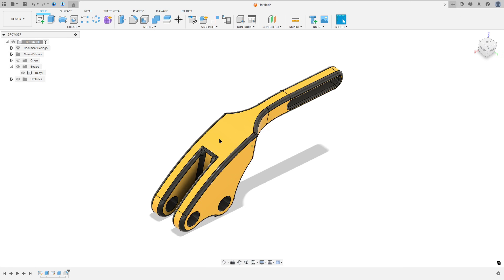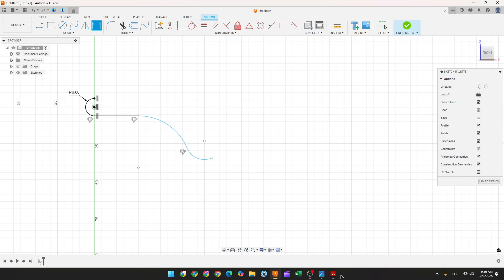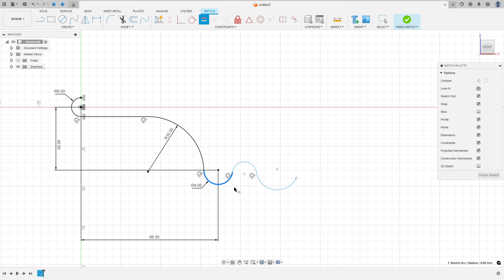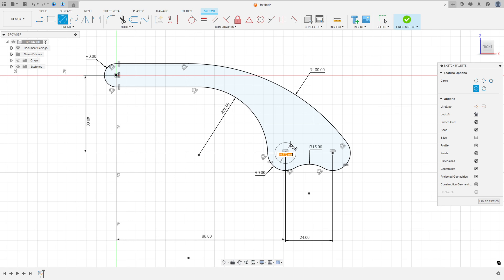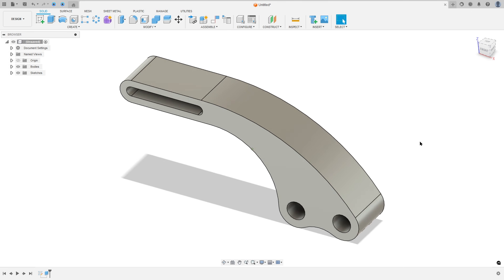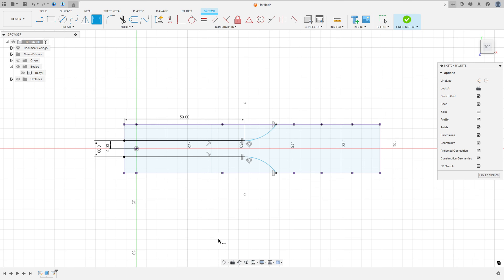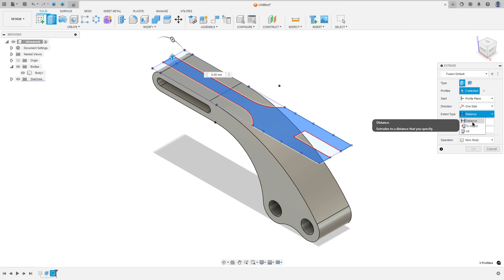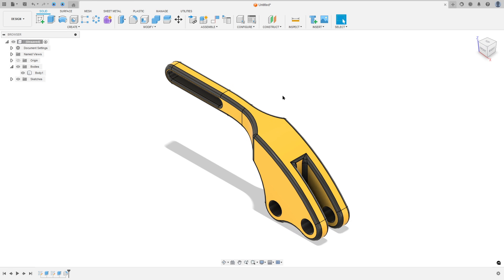Autodesk Fusion 360 Tutorial For Begginers - Exercise 23 Extrude Intersect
In this tutorial we'll use the features:
In Fusion 360, Extrude, Intersect, and Fillet are commands used to create, combine, and refine 3D geometry.

Extrude
This is the most fundamental command for turning a 2D sketch into a 3D solid. It works by extending a sketch profile in a straight line, either to add material ("join") or to remove material ("cut").

Intersect (Extrude Operation)
When using the Extrude command, the Intersect operation is selected to create a new body composed only of the volume shared between the new extruded feature and an existing body. Instead of joining or cutting, it finds the common, overlapping space between the two, discarding everything else.

Fillet
This command is used to create a smooth, rounded edge on a part by adding or removing material. You typically specify a radius for the rounded edge. Fillets are used to improve aesthetics and to prevent stress concentrations on sharp corners.